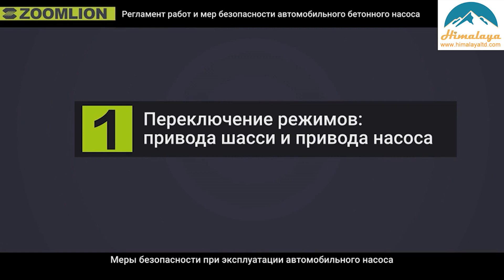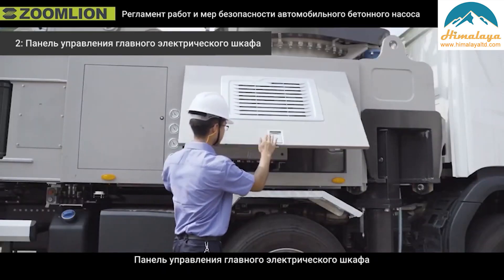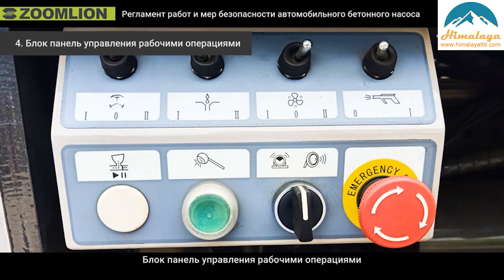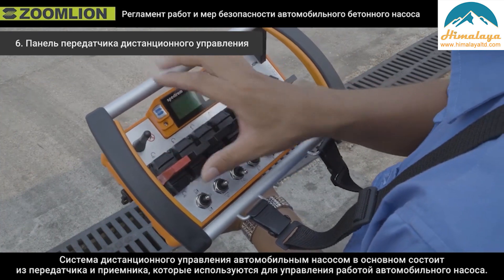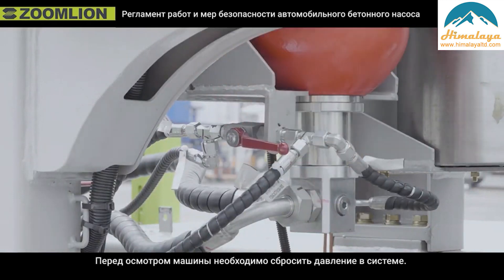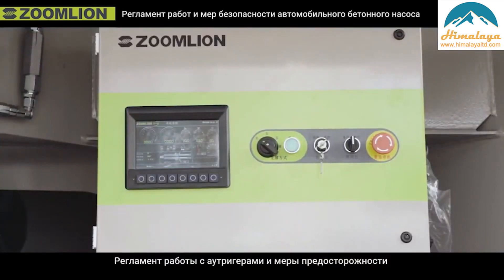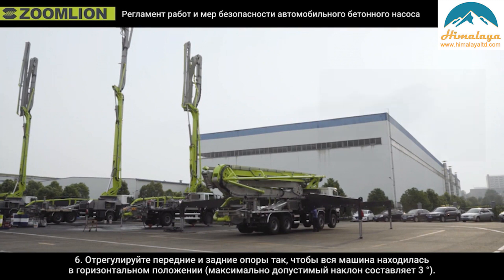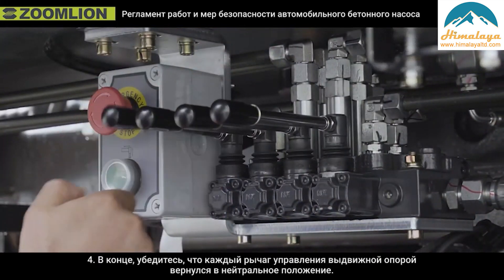Как работает автобетононасос? Принцип и инструкция абн ZOOMLION. How to operate a concrete pump? 1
Как работает автобетононасос? Вот видео по эксплуатации для автобетононасоса ZOOMLION, основная настройка и меры предосторожности при работе с автобетононасоса Zoomlion, хотя ZOOMLION часто обновит технологию и панель управления, но всё главные правила, принцип и настройка универсальный.

How does a concrete pump work? Operation video for your ZOOMLION concrete pump! There is a basic setting and precautions when working with a Zoomlion concrete pump, although ZOOMLION will often update the technology and control panel, but all the main rules and settings are universal.

HIMALAYA поставим бу автобетононасосы в Китае, есть продажа на продукцию SANY, ZOOMLION, Schwing, Putzmeister. Продукции соответствуют нормам выбросов Euro III-VI, с 37 по 70м,с 2012г по 2021г.;если собираетесь купить, свяжитесь с нами за спецификации и цены, или проверьте состояние продукции на месте.